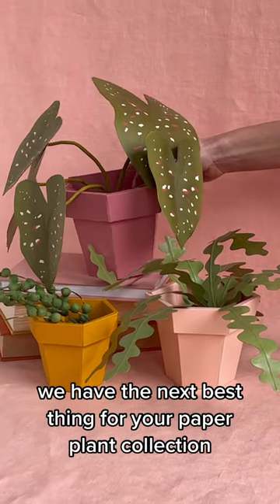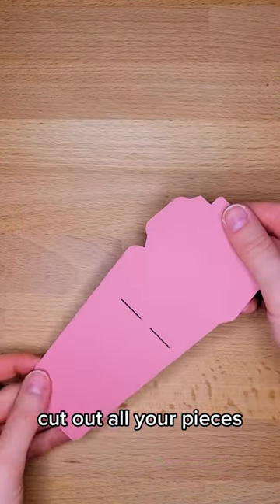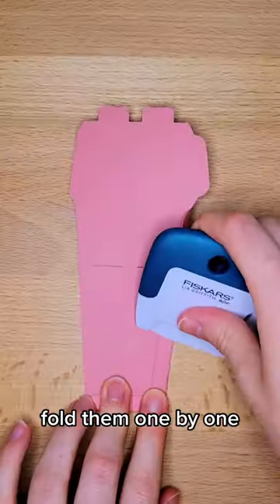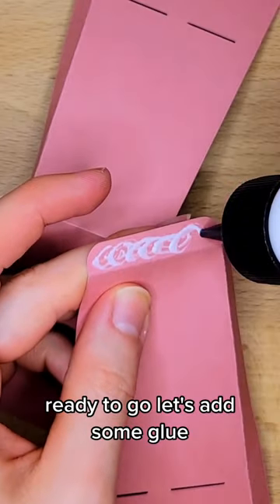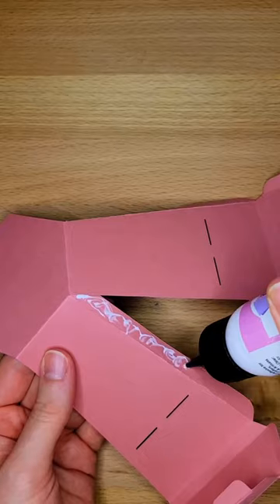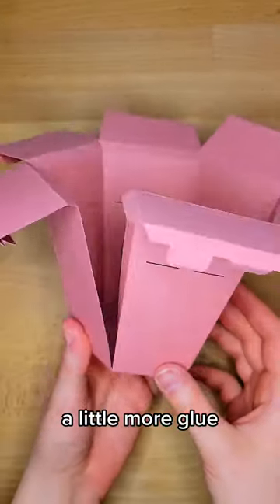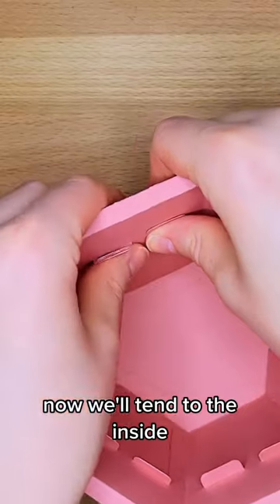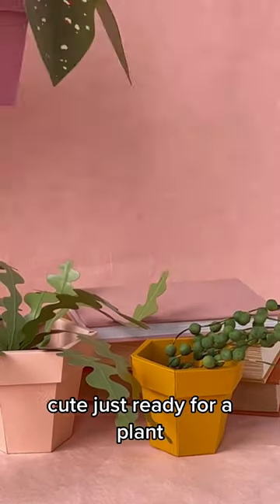Paper Pots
Find Tutorial & Materials HERE!

With all of the paper plants we have made over the years, we figured it was time to make some paper plant pots. Plus it gives us a great excuse to use our cardstock! Once assembled, you can fill these pots with decorative pebbles or floral foam and moss, then stick in your favorite paper plant project.

Love this craft. Join our email list for more project ideas so that you can create something you love, even if you only have 30 minutes (or less!)